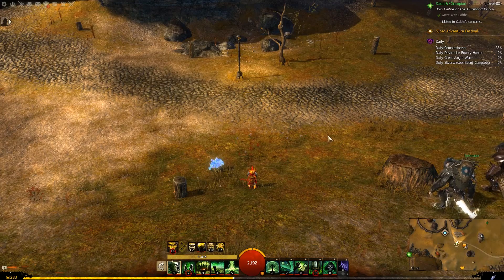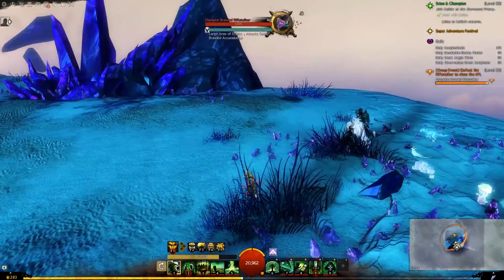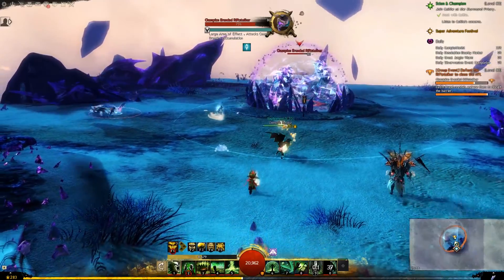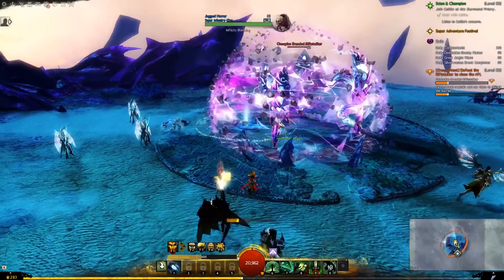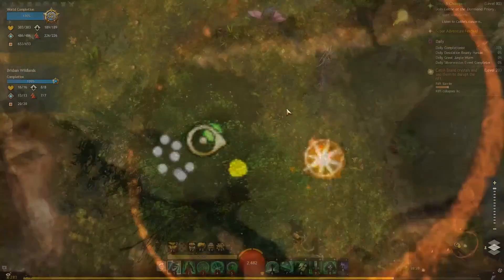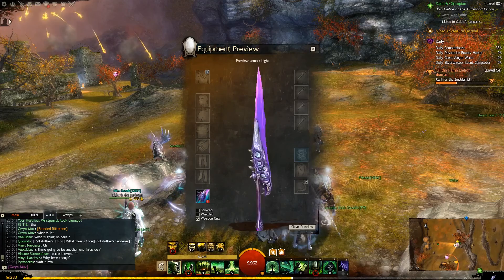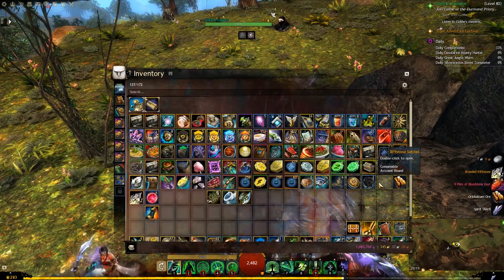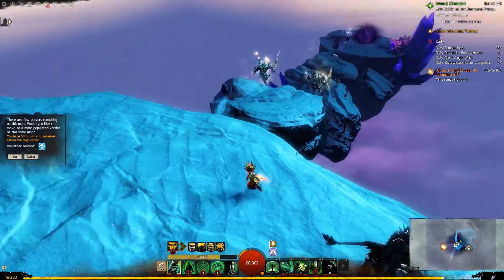Guild Wars 2 - Rift Striker Current Event Guide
Kralkatorrik's Rift Stalkers are invading Central Tyria, time to get out there and wipe out the Rifts.

Maps that are being invaded: Brisbane Wildlands, Dredgehaunt Cliffs, Diessa Plateau, Snowden Drifts, Kessex Hills, Lornar's Pass, Iron Marches.

Weapon Recipes(Mystic Forge): 1 Rifstalker Carapace (possible drop from closing rifts), 25 Globs of Ectoplasm, 25 Mystic Crystals and 1(Deldrimor Steel Greatsword Hilt/Deldrimor Steel Sword Hilt/Spiritwood Scepter Rod)